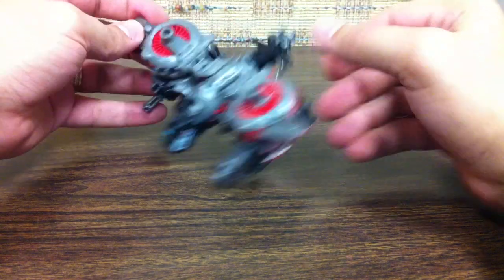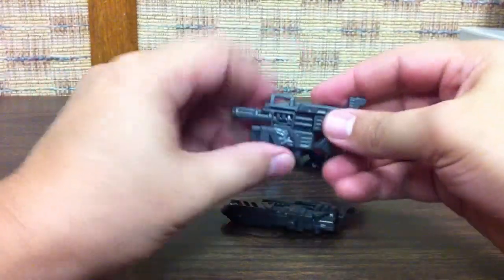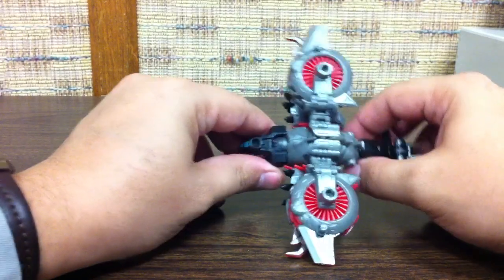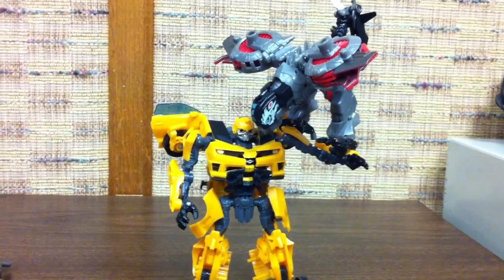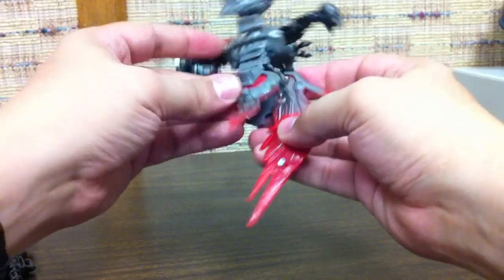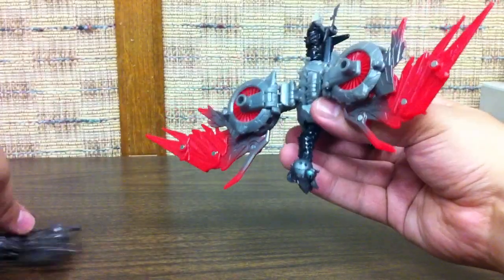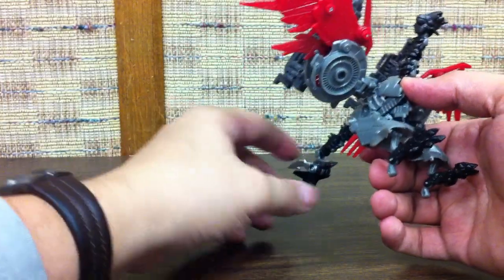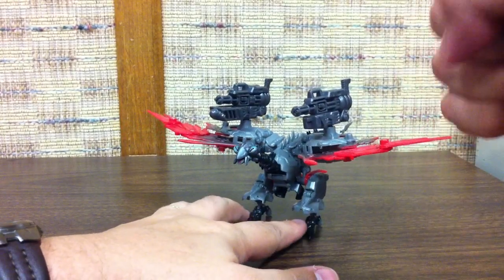DOTM Deluxe LASERBEAK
A look at movie Laserbeak.